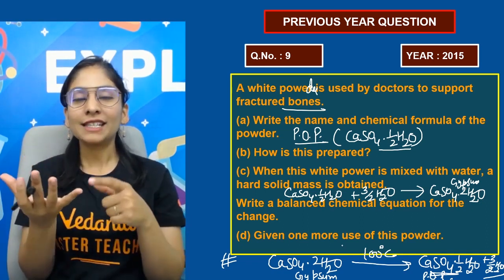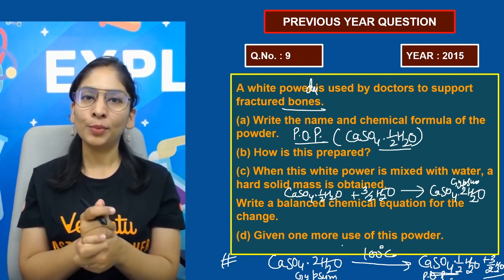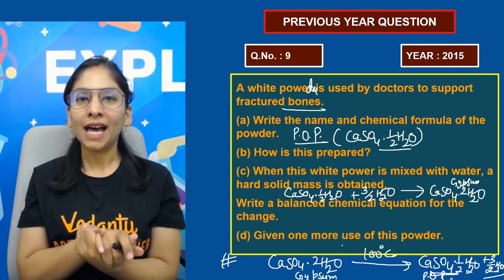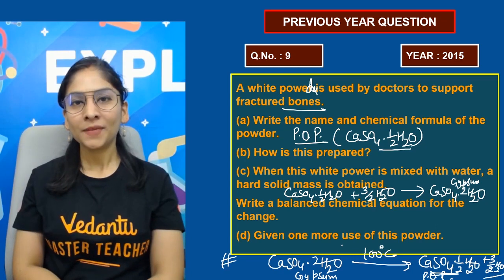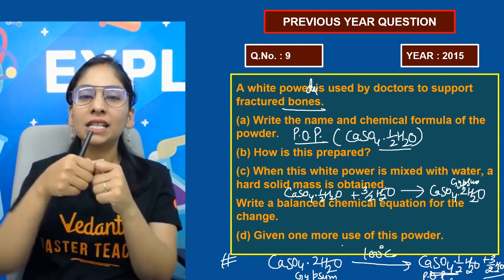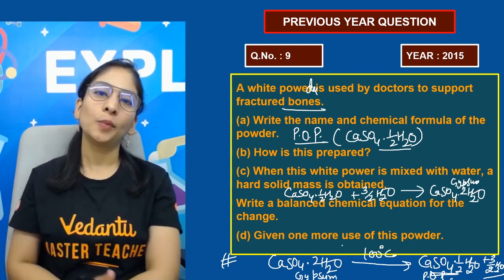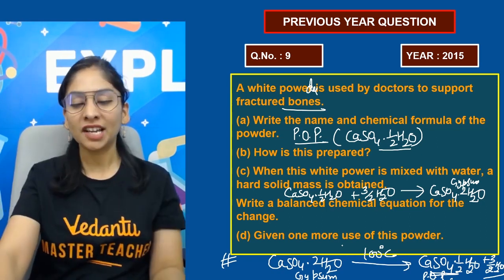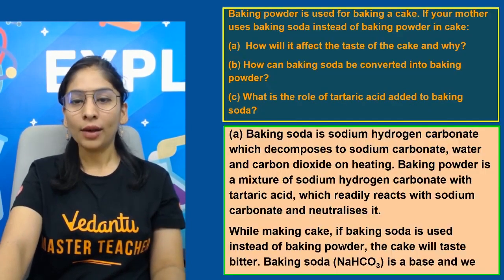Acids, Bases and Salts L-3 | Salts and Uses of Salts | CBSE Class 10 Chemistry | Vedantu 9 and 10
Acids Bases and Salts | Salts and Uses of Salts | CBSE Class 10 Chemistry Chapter 2 | VIP Series Vedantu9thand10thEnglish with your favorite Anubha Ma'am. Acids, Bases and Salts CBSE Class 10 is one of the interesting sessions and it helps to get 100 marks in CBSE Class 10 Chemistry. In Vedantu, You can now watch today's session of Acids, Bases and Salts Class 10 | Acids Bases and Salts Class 10 Vedantu | Salts and Uses of Salts | Online Classes for Class 10.

🔥🔥 NTSE JUGGERNAUT IS HERE  @Vedantu Olympiad School  YouTube channel.
Where we going to cover all the NEWS, TIPS and TRICKS and Strategies related to NTSE STAGE 2 for NTSE 2021.
We are going to cover topics of NTSE 2021 from 21st DECEMBER 2020 to 13th FEBRUARY 2021
at 1:30 pm onwards from MONDAY to SATURDAY

Topics Covered in this Session:
♦ Acids Bases and Salts Class 10 NCERT
♦ Acids Bases and Salts Notes PDF
♦ Salts and uses of Salts Class 10 Vedantu
♦ NCERT Solution for Class 10 Chemistry
♦ Online Learning

We hope your visit to Vedantu 9th & 10th English “Acids, Bases and Salts | Salts & uses of Salts” brings you a greater love ❤️ of CBSE Class 10.

🎯 Let us know your doubts and what you think 🤔 about today’s topic “Acids, Bases and Salts | Salts & uses of Salts”, please comment in the below 👇 section, we will respond and solve your doubt ASAP.

Thanks for your support in the “Acids, Bases and Salts | Salts & uses of Salts” session Vedans!! See you in the next surprising session